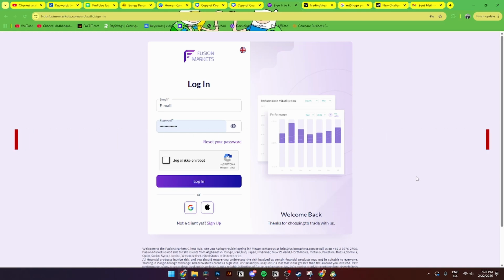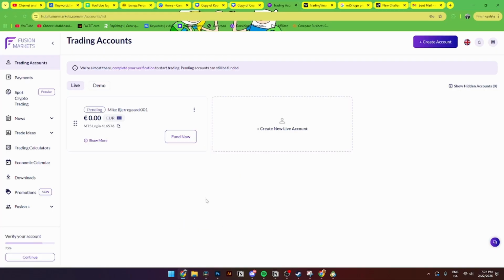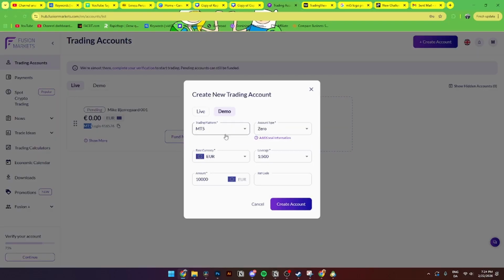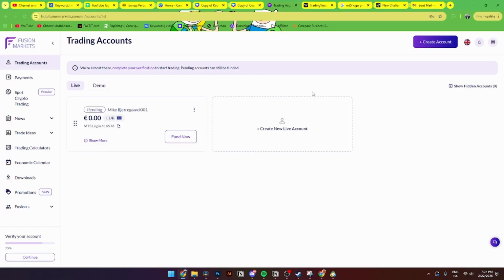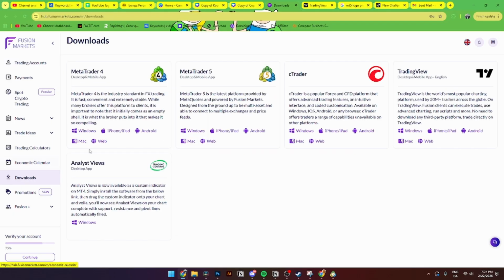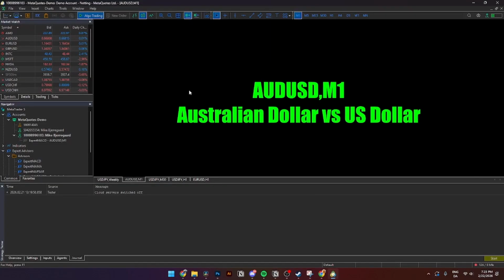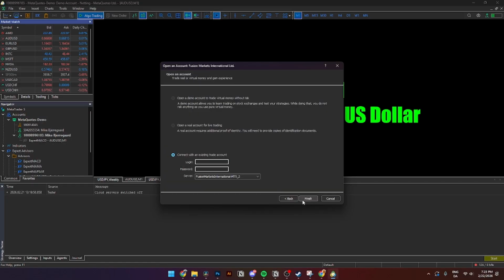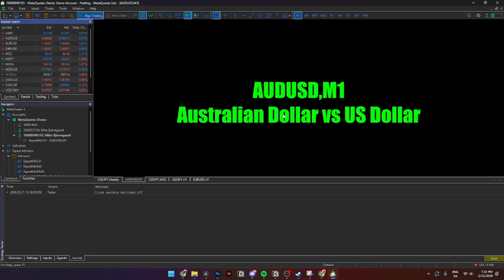How To Connect Fusion Markets to Metatrader 5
In this video I will show you step by step how to connect Fusion Markets to Metatrader 5. This guide was made so even beginners can learn how to link your Fusion Markets account with Metatrader 5.